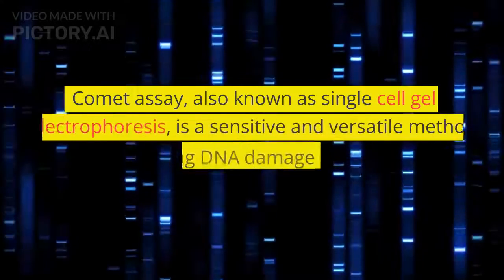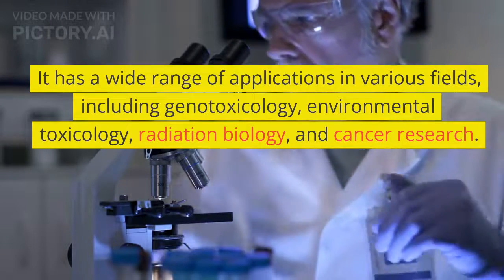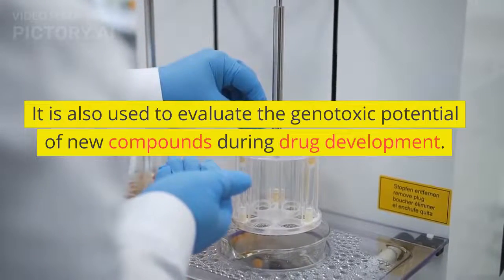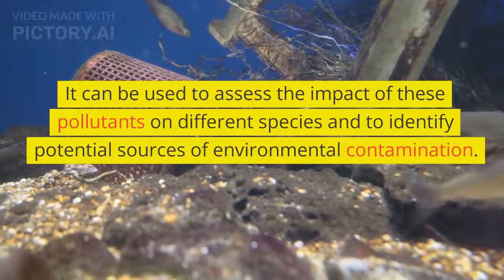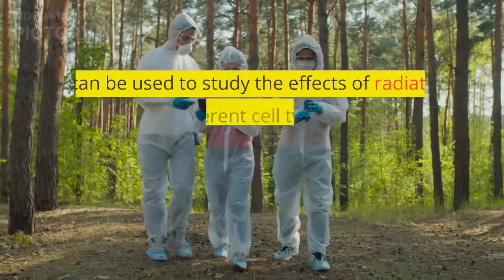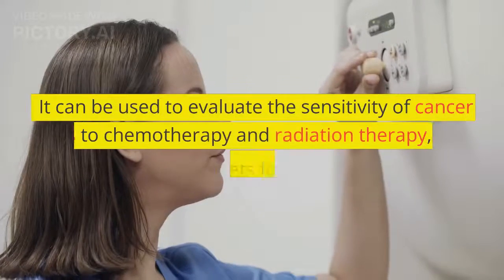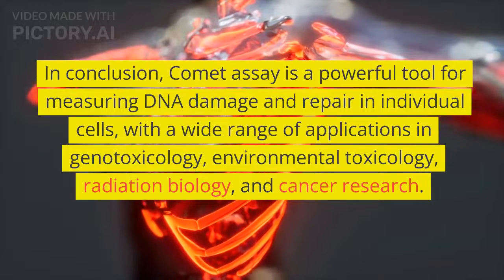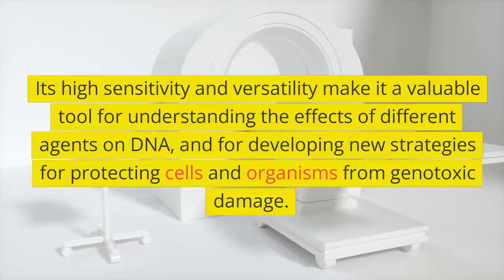Comet Assay Applications | Comet Assay for DNA damage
In this video, we'll explore the fascinating world of Comet Assay applications. Comet Assay, also known as single-cell gel electrophoresis, is a powerful technique used to detect DNA damage in individual cells. We'll dive into the different ways this technique is used, including its application in environmental monitoring, drug development, and cancer research. Whether you're a researcher, student, or just someone interested in learning about cutting-edge scientific techniques, this video is a must-watch!